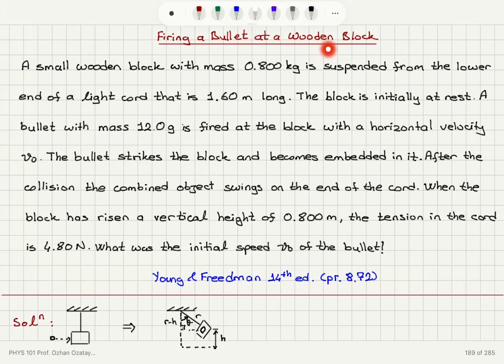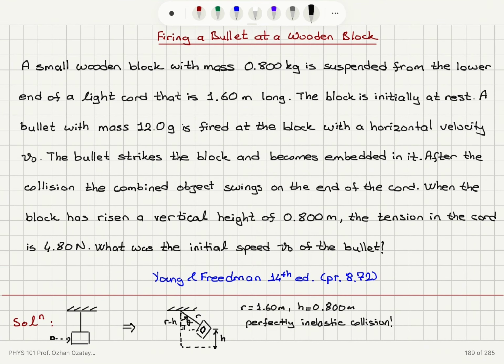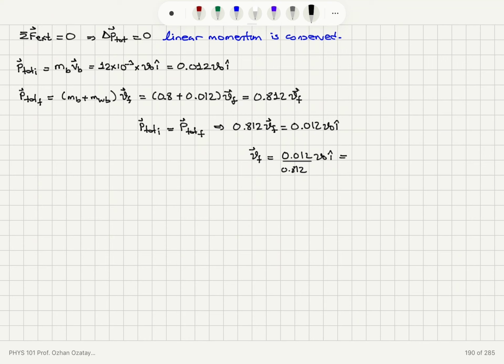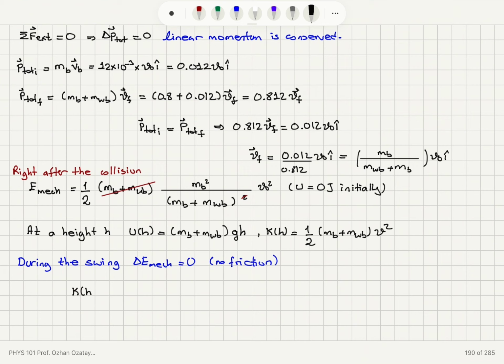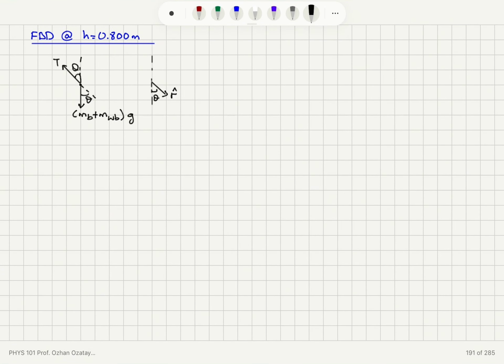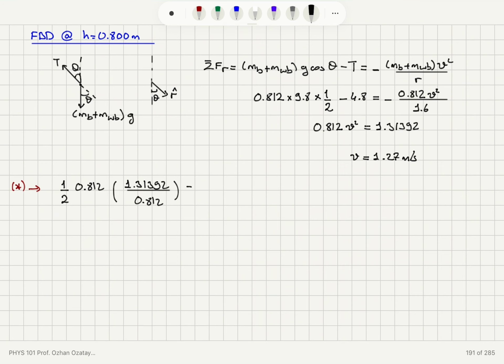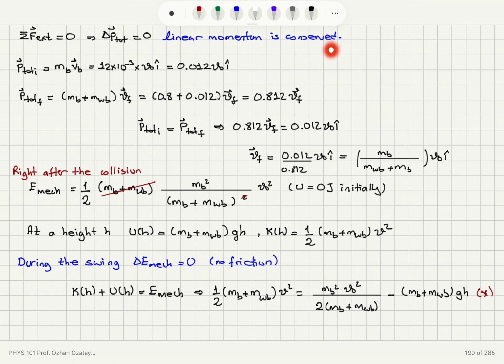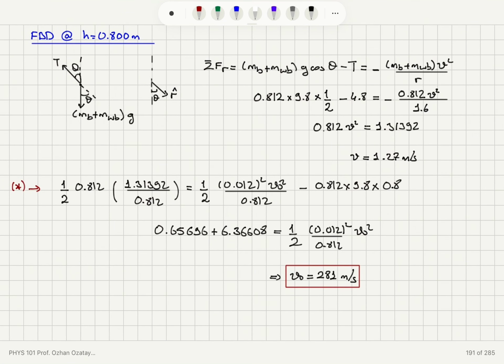The Ballistic Pendulum